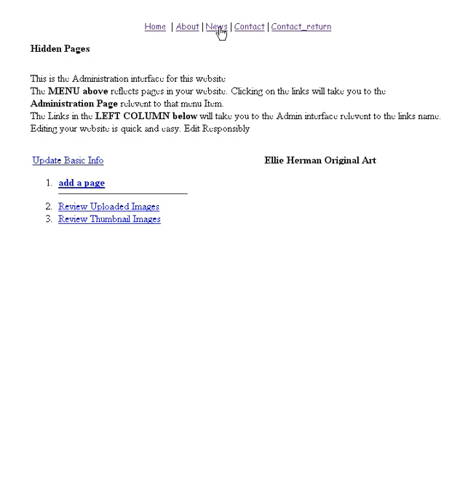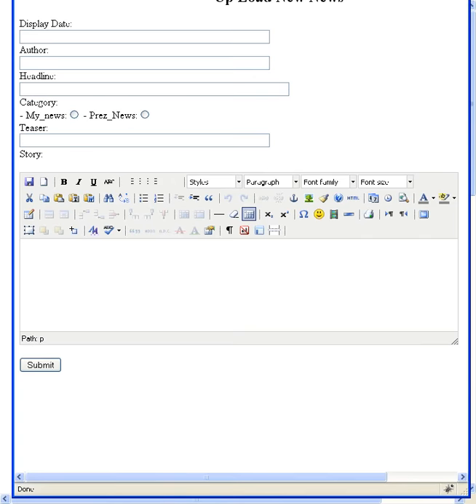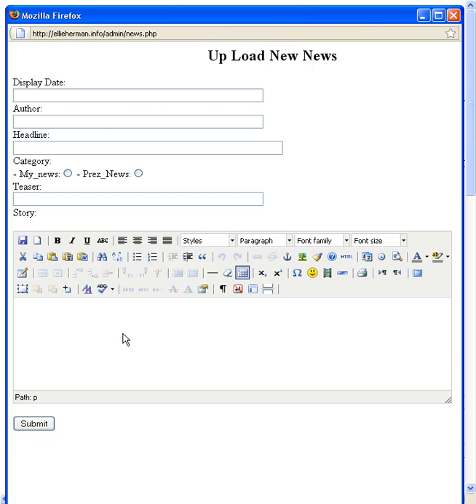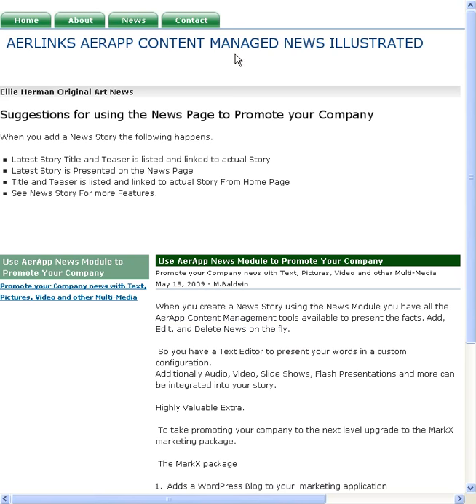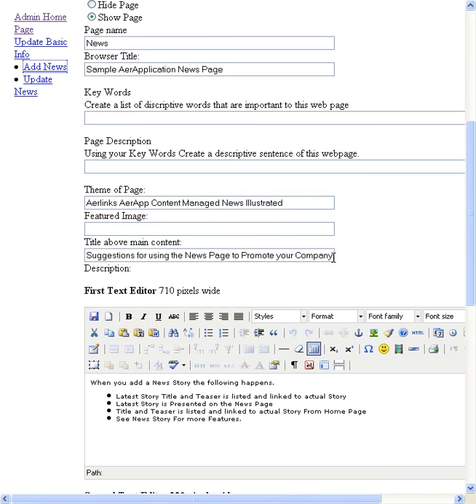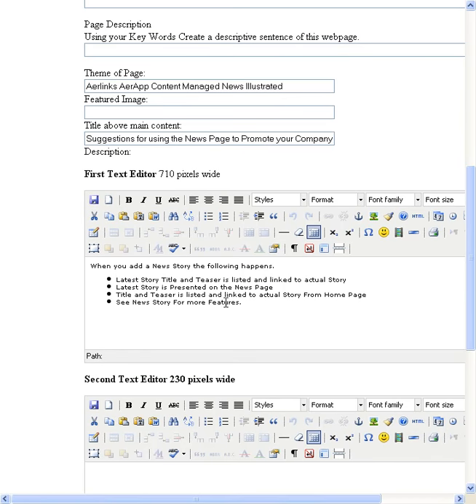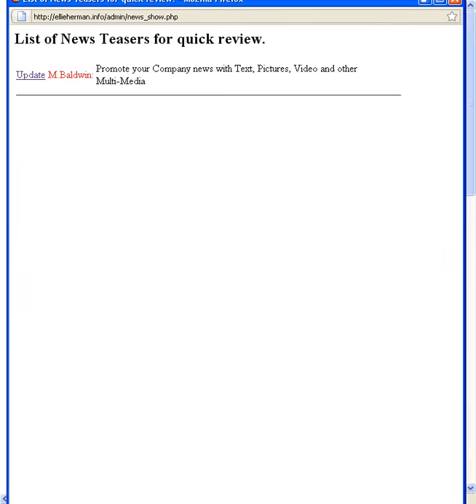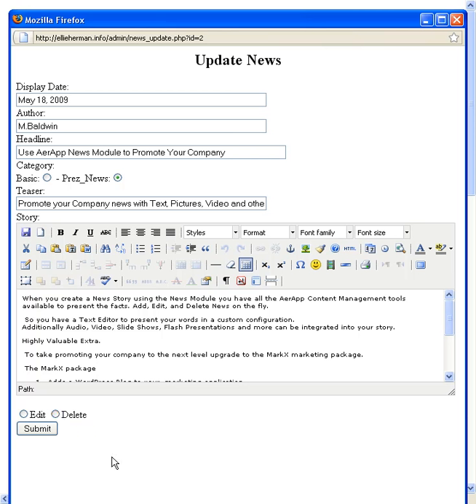Add News to your AerApplication Website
This Video shows how to quickly add news to your AerApplication Website. Upgrades to this module allows you to update News Headline to your Twitter account, News Story to your WordPress Blog, and your AerApplication website in one action. To learn more about the AerApplication go to AerApp.com. The NEW and Improved Edition has just been released. We are working hard at creating new Tutorials. Go to AerAlliance.com to learn more about AerAlliance Members.